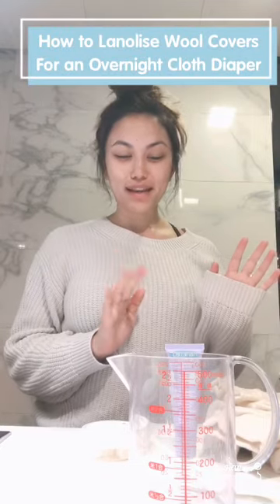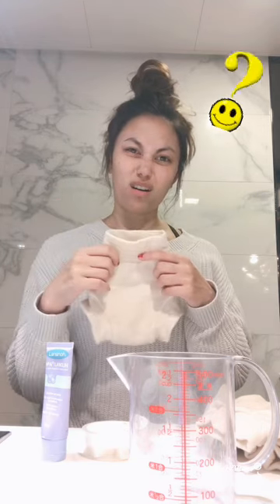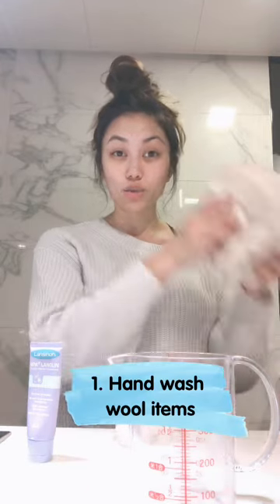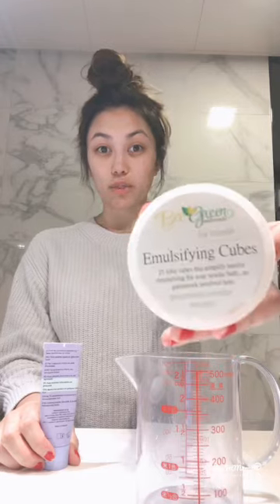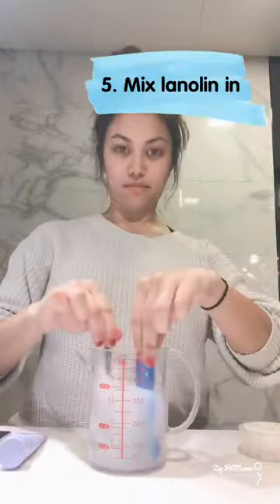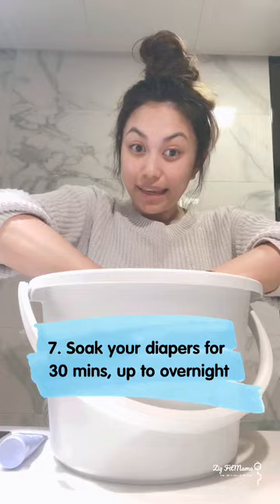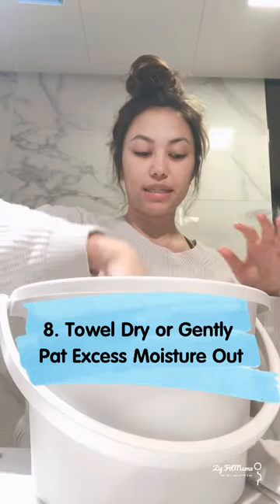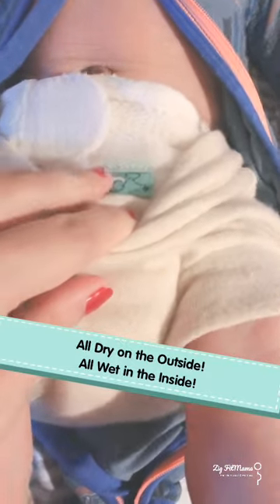How to Lanolise Your Baby BeeHinds Wool Covers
Our Original Wool Covers are the bomb! Breathable, All Natural the repellants moisture back into your night nappy to keep your baby & bedding dry all night long. Our Wool Covers are made from 100% Australian Merino Wool, with a tiny touch of Spandex to make them super stretchy to fit over any big night nappy booty. These can be used over a dedicated Night Nappy, Fitted, Prefold or Terry & are a saviour for nights!

Some Tips for Lanolising
- Wool Wash with a gentle hand wash & good quality wool detergent
- You can substitute the emulsifying cubes with a tiny amount of wool wash or body wash to emulsify the lanolin so it mixes together easily.
- Turn your covers inside out for a great result
- Only use 100%  Pure Lanolin products (avail from most chemists)
- It should feel slightly tacky once lanolised
- Dry Flat onto of a dry towel to keep the shape
- Use about 1 pea-sized piece of lanolin per cover, If doing three at the same time, use about 3 pea-sized pieces of lanolin etc.

This video was created by one of our Hong Kong customers @zig.fitmama and its a great video which shows you how simple it really is once you have got the hang of it.

We also have a great blog post with more info too & step by step guide to this so you can print off.

Wool Covers all the way!

These are our Original Style Wool Covers which are much loved all over the world! Super stretchy, buttery soft and will solve almost any night time problem~